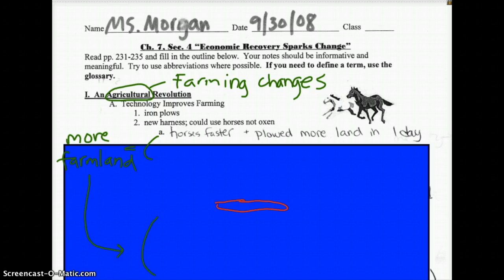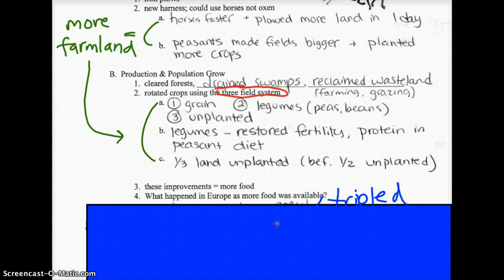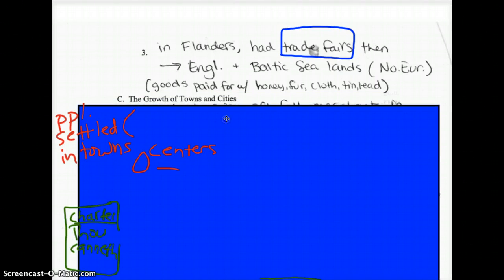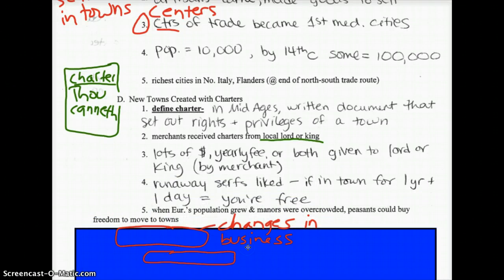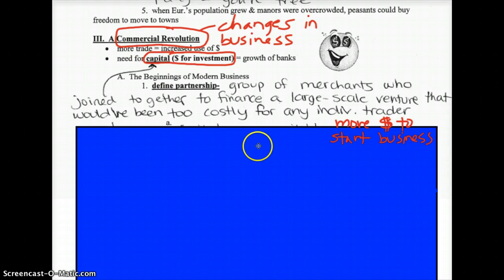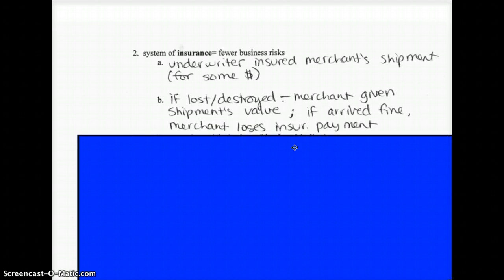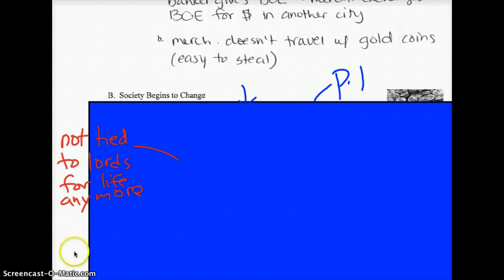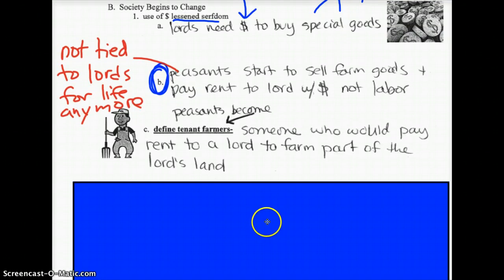Ch.7, Sec. 4 Outline Video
Going over Ch.7, Sec. 4 video-style